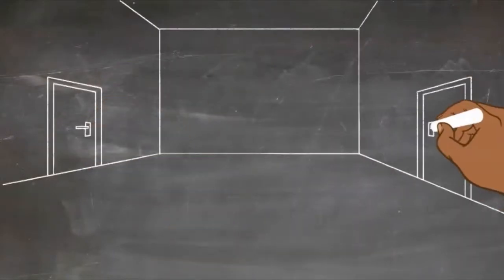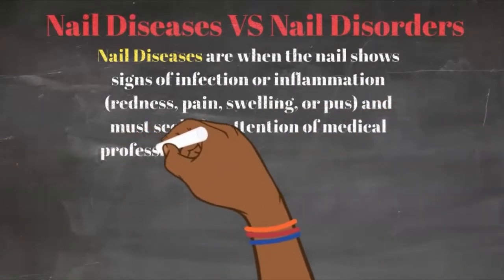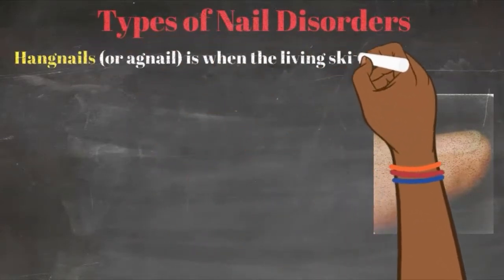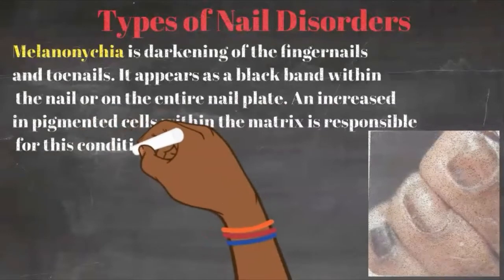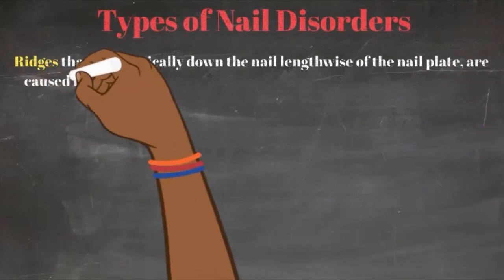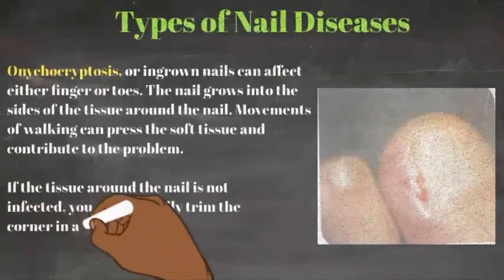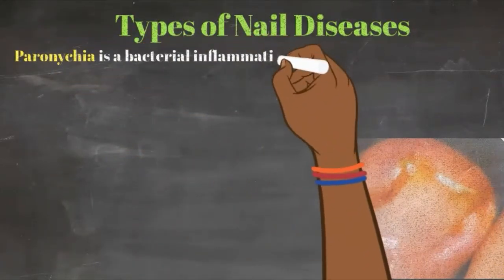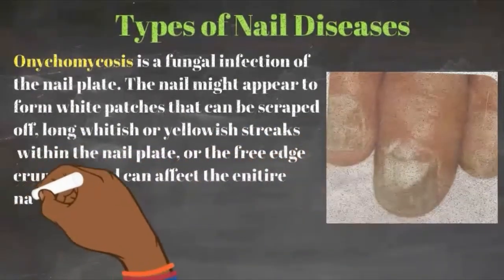NAIL DISEASE & DISORDERS | Nail Education 101 | What To Service & NOT | The Nail Teach | Keishanails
Check out this nail educationally video about some of the common nail diseases and disorders we see as a Nail Technician. How can we identify them and can we service these clients?
*(sorry if example pics are low quality- BUT you can always google search images for disorders and diseases mentioned) *

CHECK OUT MY ETSY SHOP WITH BUSINESS TEMPLATES AND MY BEAUTY BUSINESS WORKBOOK & PLANNER
*NEW* Amazon Business Storefront